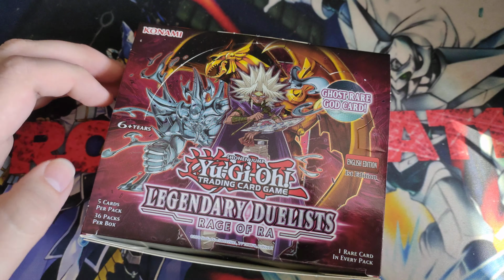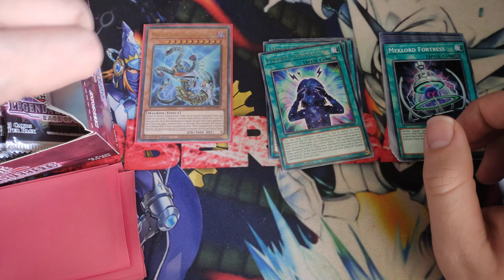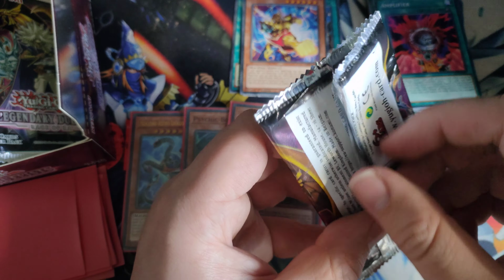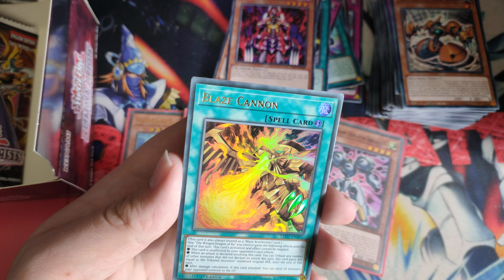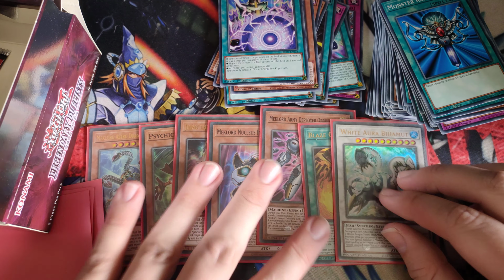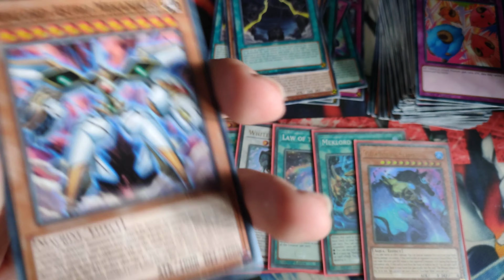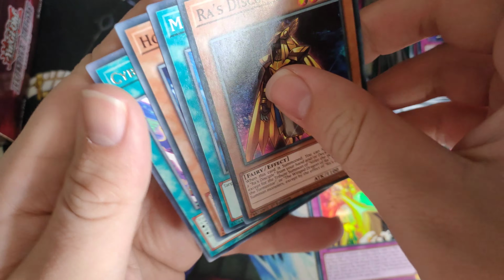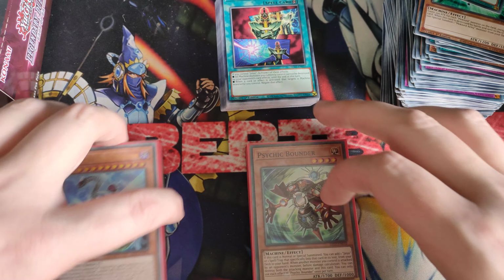Yu-Gi-Oh! Rage Of Ra Box Opening!(I Gotta Try And Pull That Ghost God)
I may be late on opening this but like hell, I wasn't going to try and pull that ghost rare winged dragon of ra